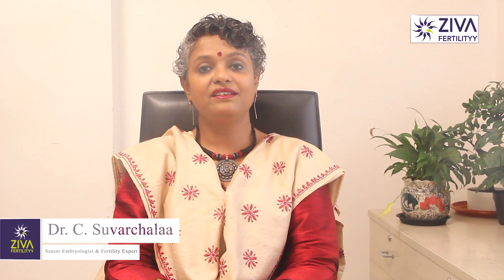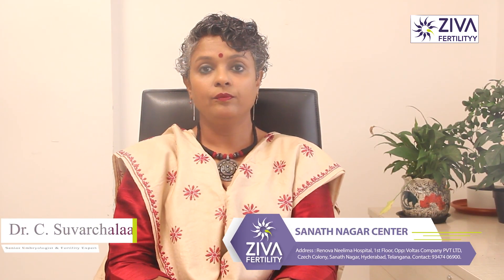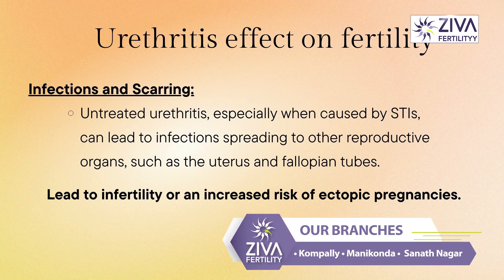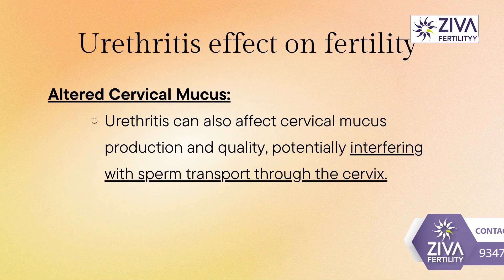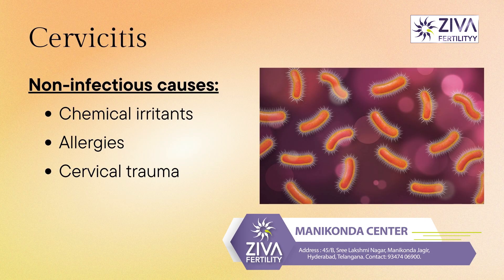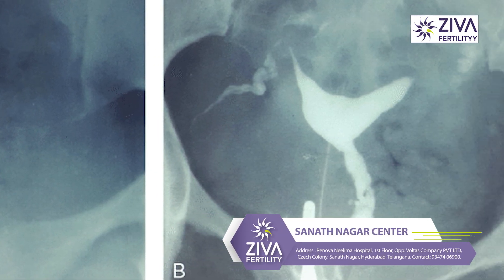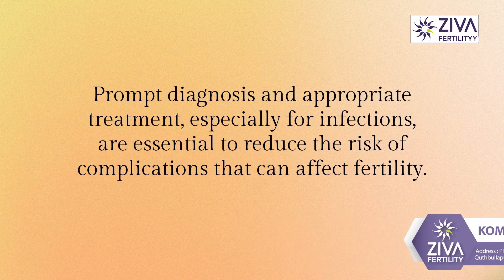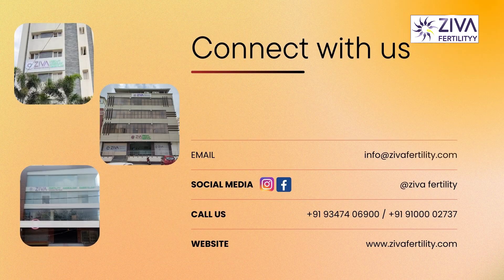Genital Infections Impact On Female Fertility | Uterine, Urinary Tract Infections | Dr C Suvarchalaa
Dr. C Suvarchalaa (Scientific Director, Masters in Clinical Embryology (Australia & UK, PhD (Genetics)) - Topic: "  Infertility due to uterine and urinary tract infections " - ZIVA Fertilityy English -  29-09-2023

Ziva's Success story:
1)  22+ Years of Experience
2)  Around 90% Success Rate
3)  10,200 ICSI Cycles
4)  2,200 IVF Cycles
5)  4+ Centers in Hyderabad